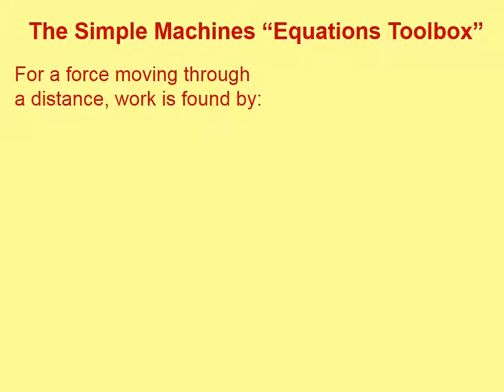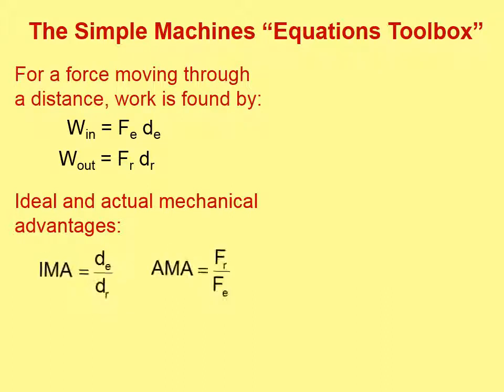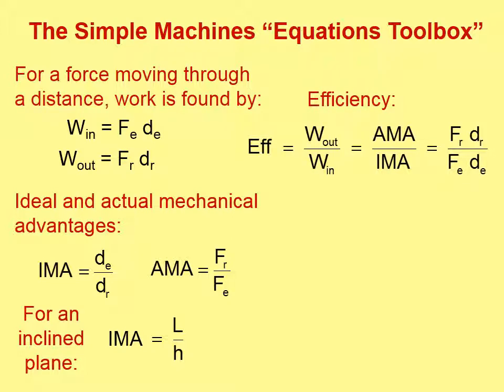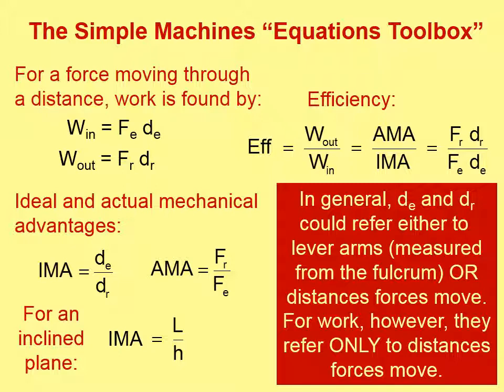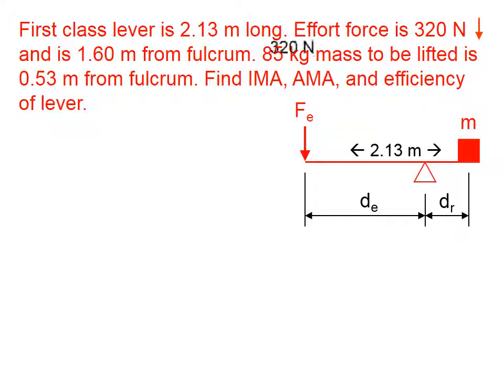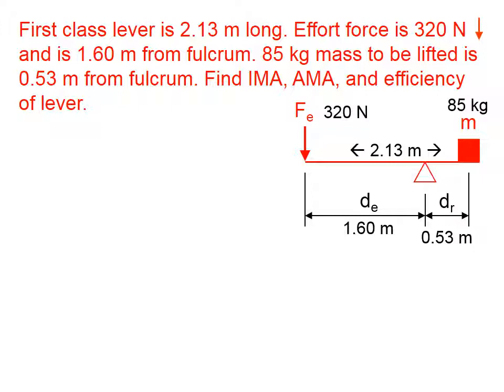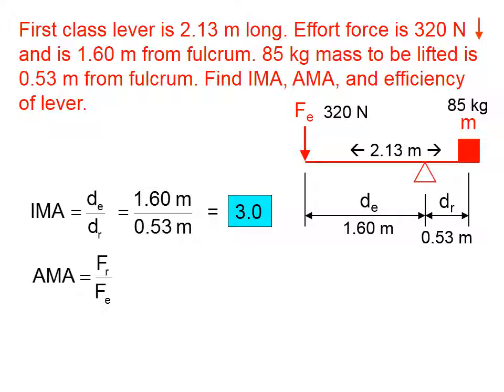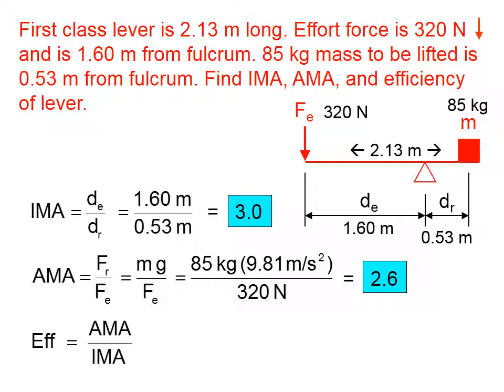548 Simple Machines Problems, Part 1